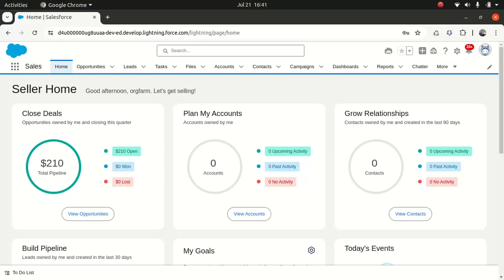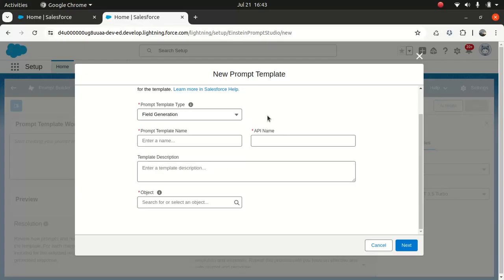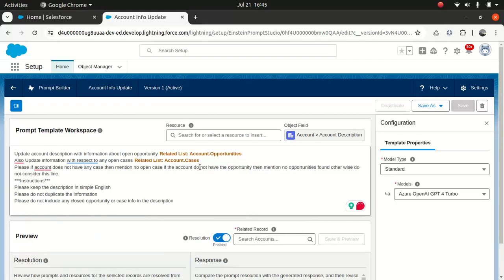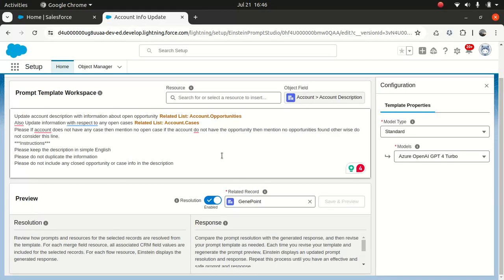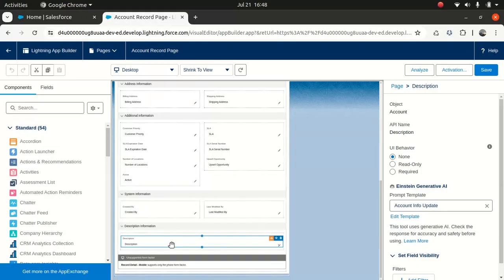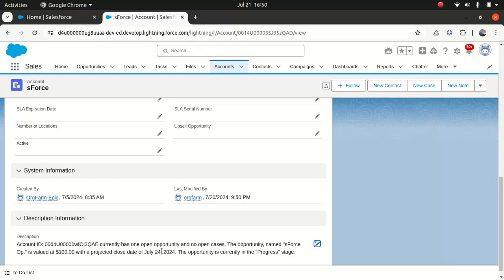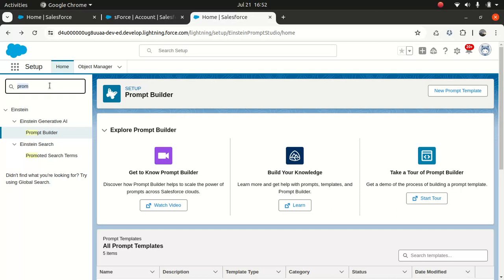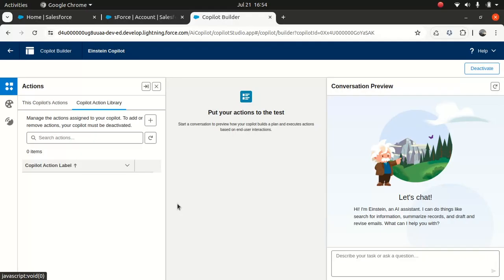Einstein copilot Prompt template